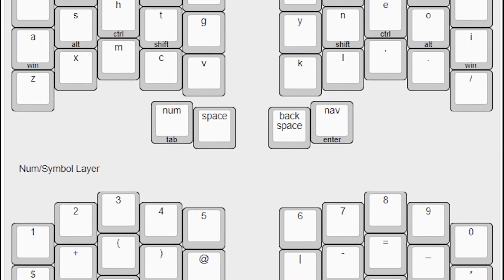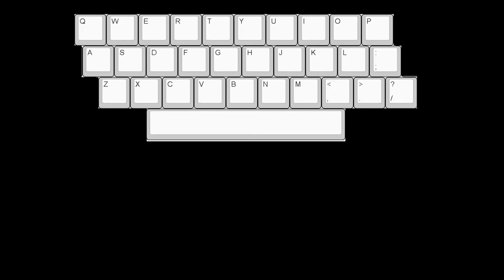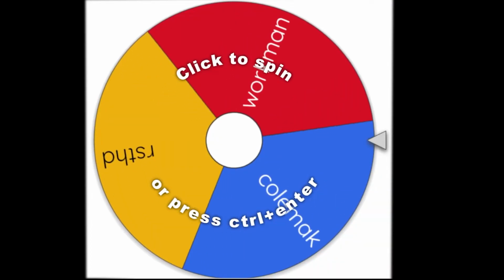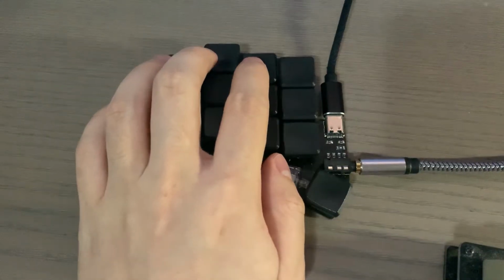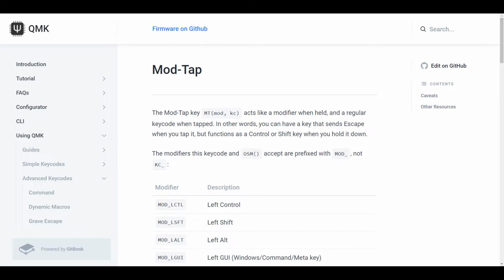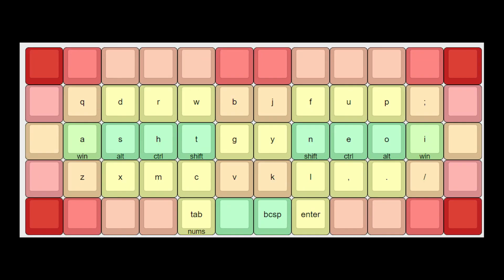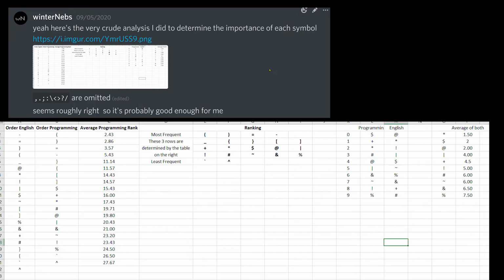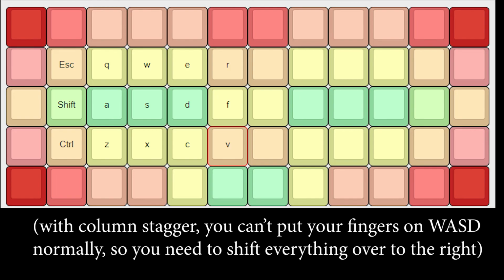My 34 key keymap... (and how you can create your own)